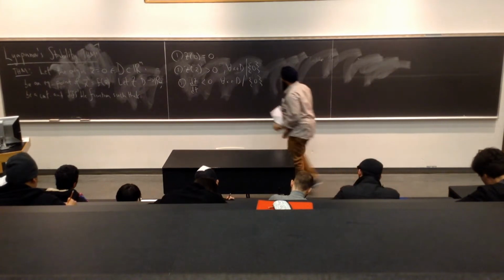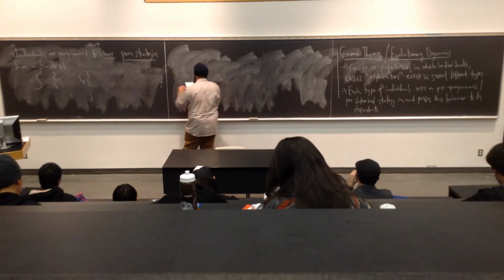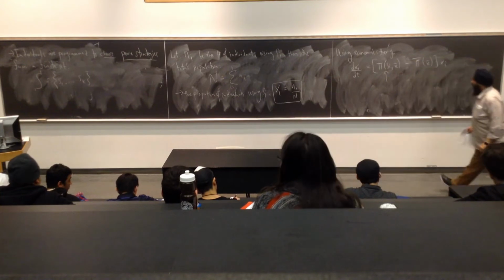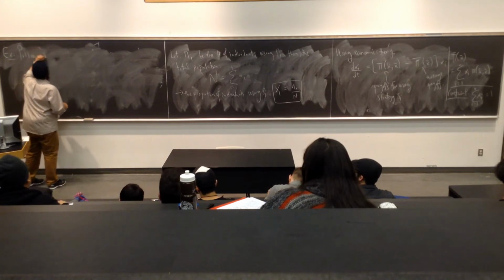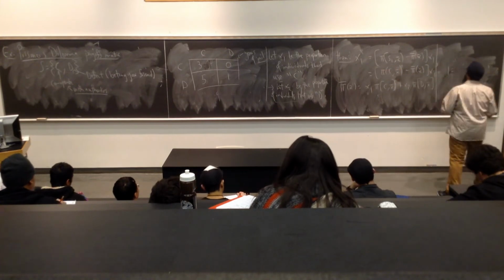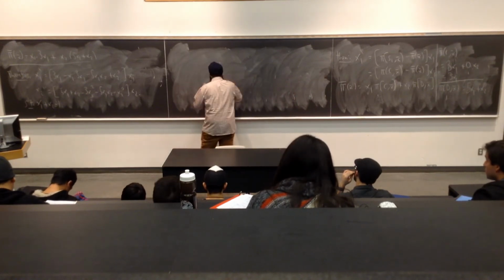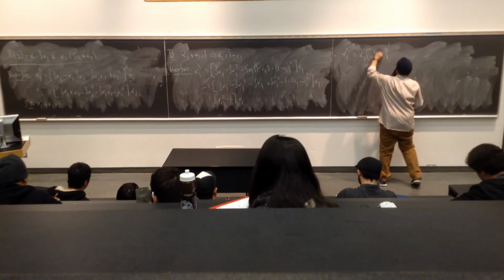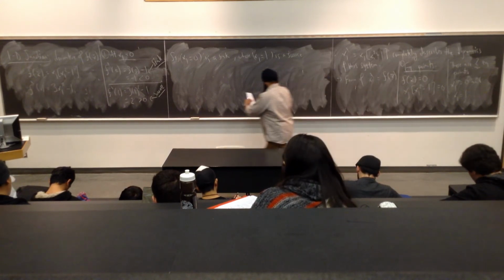Dynamical Systems - Lecture 11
Lecture 11 on Dynamical Systems at York University: Winter , 2017, by: Dr. Ikjyot Singh Kohli.